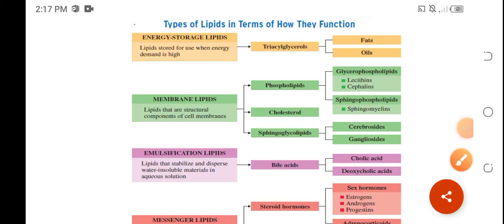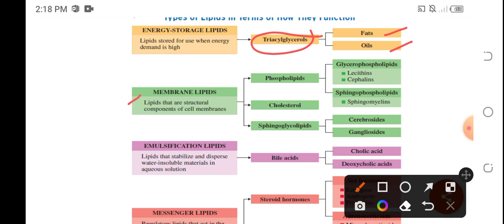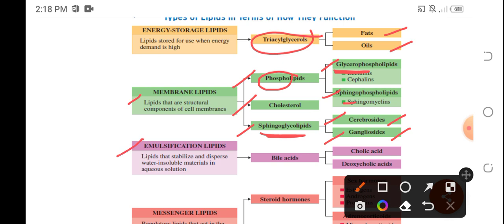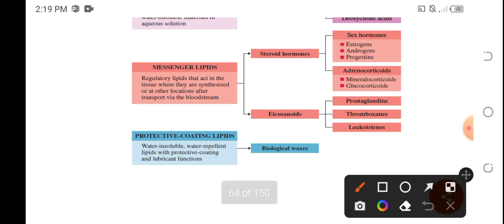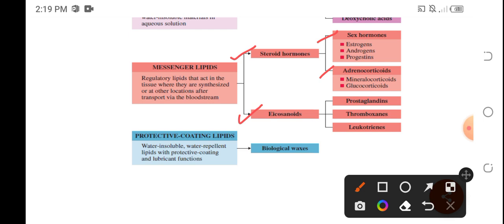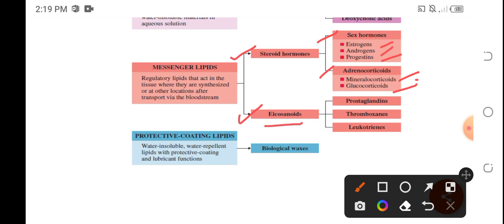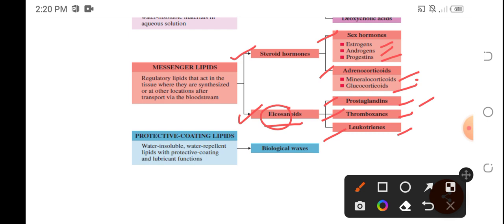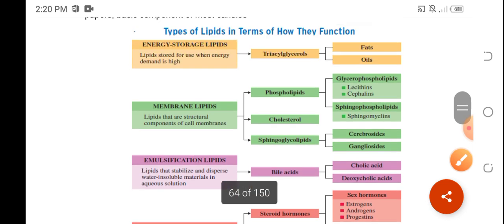Types of lipids